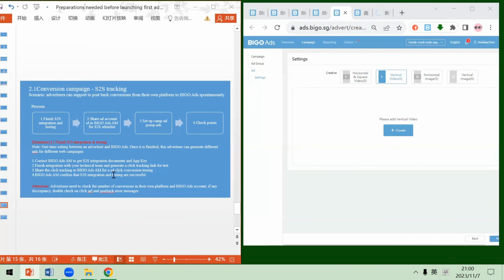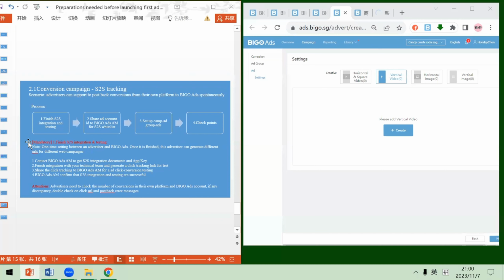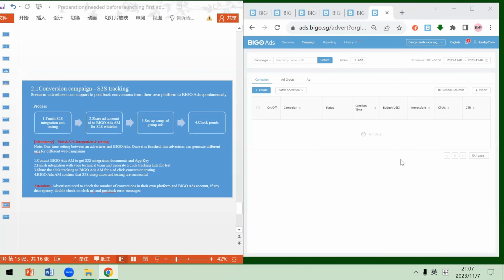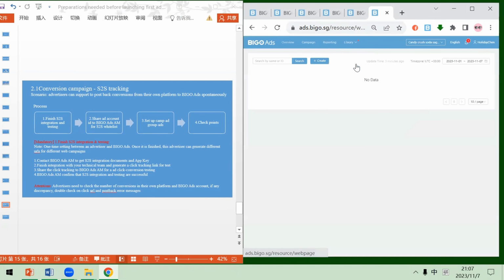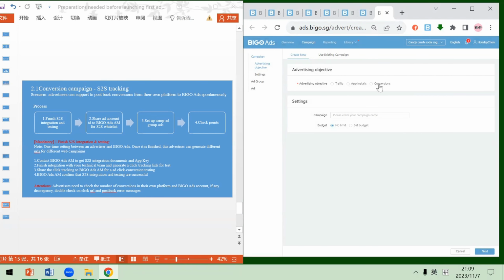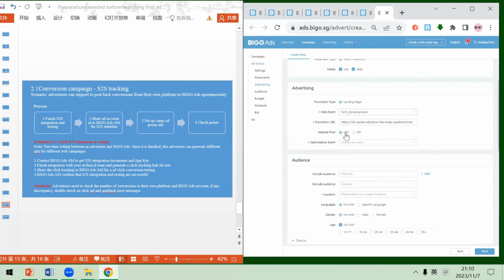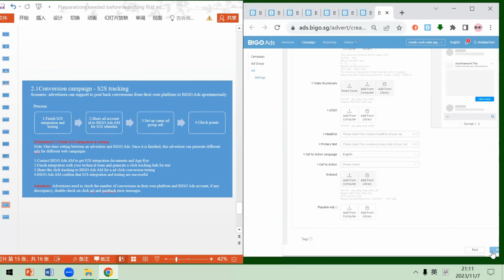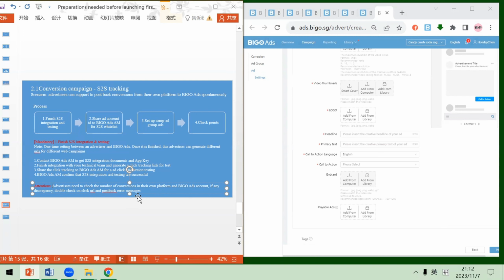How To Create A Web Campaign(Conversion-s2s)